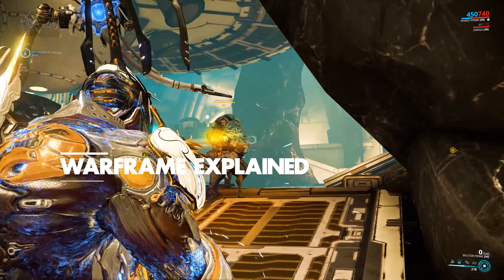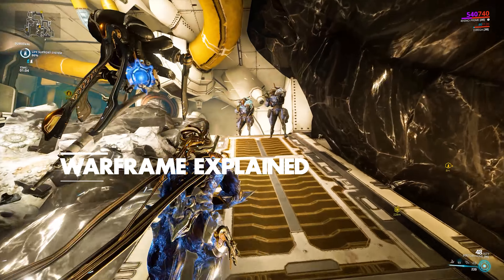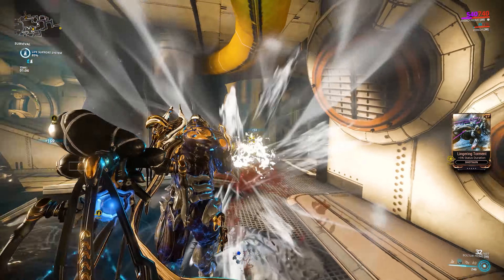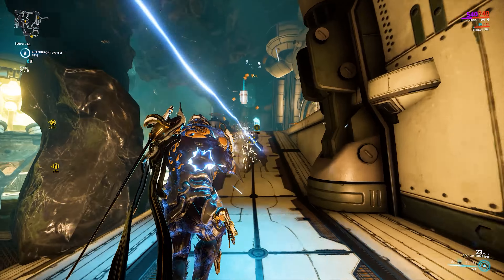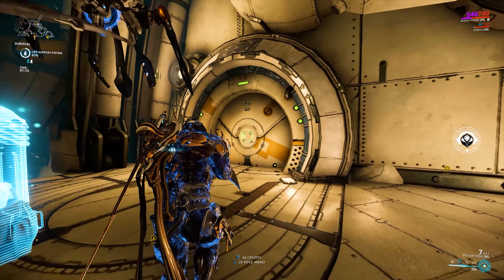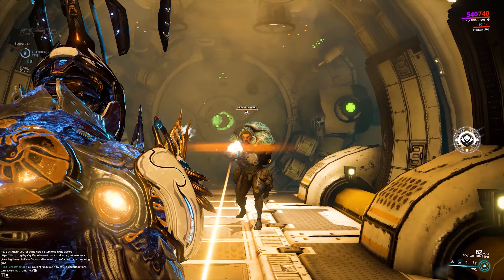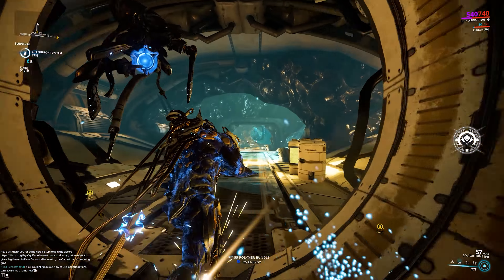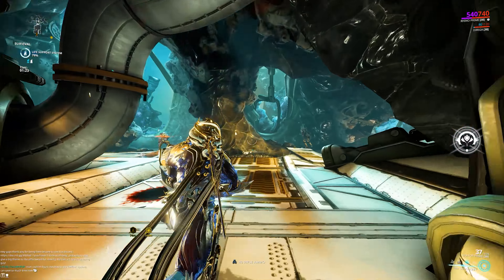WARFRAME | PRIME UNVAULTING - Buyers Guide